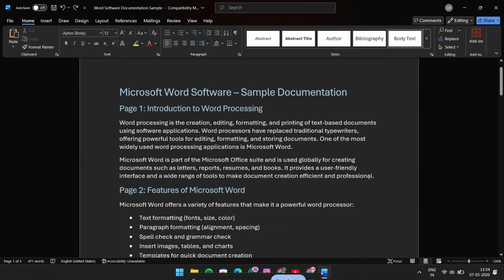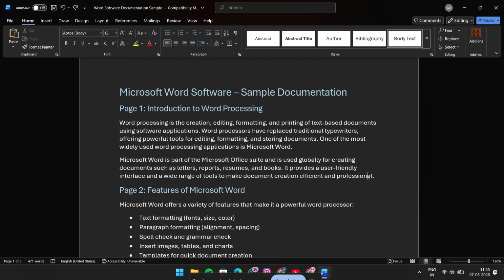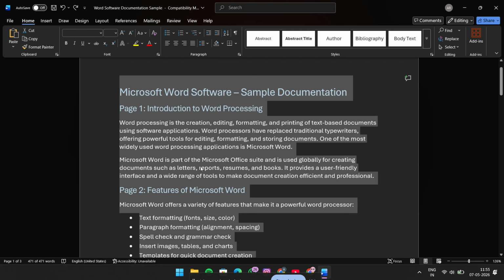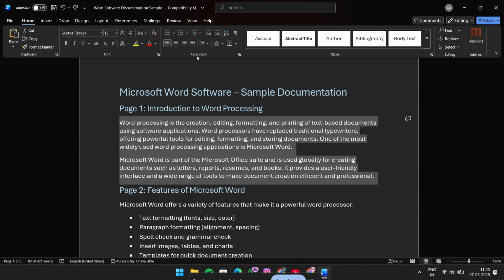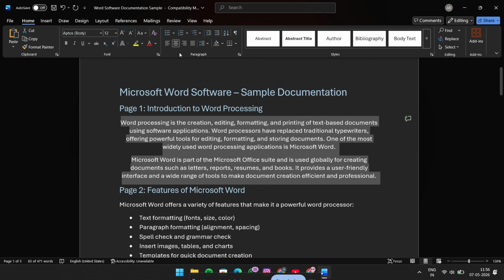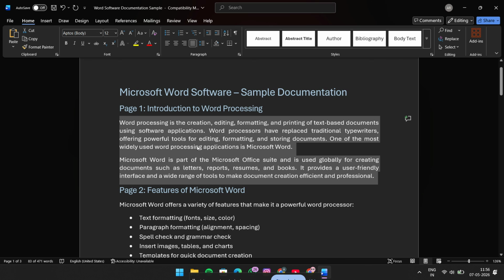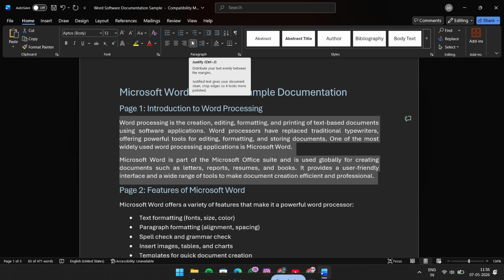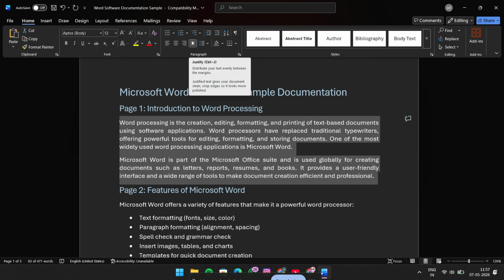How To Align Text In Microsoft Word (Easy Step-By-Step Guide)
Learn how to align text in Microsoft Word using the Home tab's Paragraph tools. This quick tutorial covers left align, center, right align, justify, and helpful keyboard shortcuts for faster formatting.

🕚Timestamps:
0:00 Intro
0:16 Select the Text You Want to Align
0:40 Open the Home Tab
0:54 Find the Paragraph Group
1:10 Use Left, Center, Right, and Justify Alignment
1:58 Try Keyboard Shortcuts
2:20 Alignment Tips For Paragraphs and Headings
2:46 Outro

✍️What You'll Learn In This Video:
• How To Align Text In Microsoft Word Using The Home Tab
• How To Use Left, Center, Right, And Justify Alignment
• How To Select Text Before Applying Paragraph Formatting
• How To Use Keyboard Shortcuts For Faster Alignment
• How To Format Headings, Titles, And Body Paragraphs

💡Pro Tips:
• Use Center Alignment For Titles And Headings
• Use Justify For A Clean Formal Document Layout
• Use Ctrl + L, Ctrl + E, Ctrl + R, And Ctrl + J To Save Time
• Select The Full Paragraph To Apply Alignment Correctly
• Keep Body Text Left Aligned For Best Readability